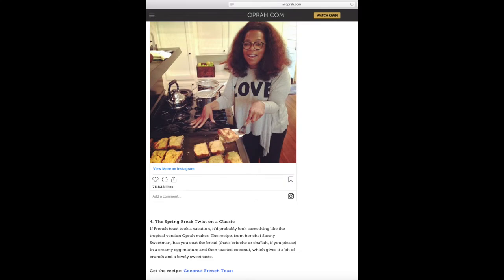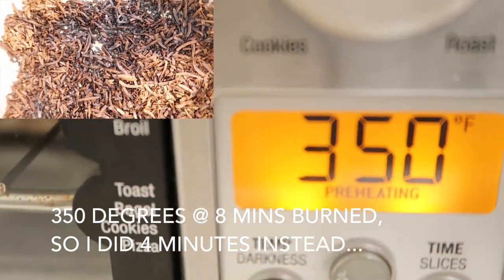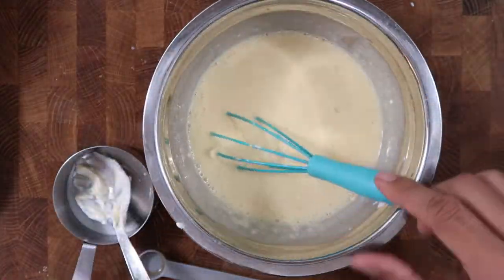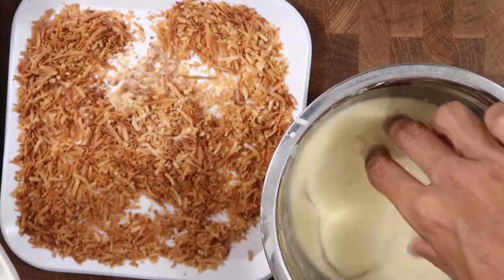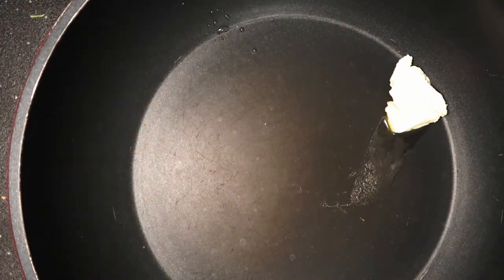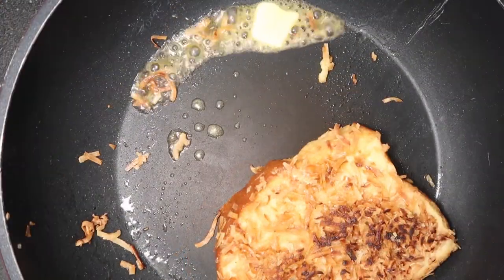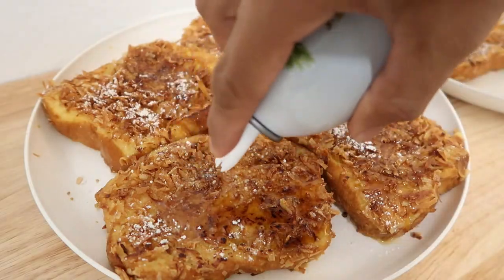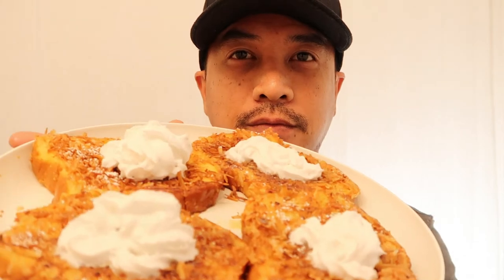Oprah Winfrey's HOMEMADE COCONUT FRENCH TOAST Recipe & Review - Famous Breakfast Recipe from OPRAH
In this video I make OPRAH's Homemade Coconut French Toast! This Breakfast Recipe is from her Official Oprah Website. I will then taste taste and review this recipe at the end of the video.

Oprah.com
Instagram.com/Oprah

INGREDIENTS USED to make a Total of Six (6) French Toasts in this video:
- 1 Cup Shredded Unsweetened Coconut Flakes
- 2 Large Eggs
- 1/4 Cup Sugar
- 1/2 Cup Half-and-Half
- 1/4 Cup Sour Cream
- 1/2 TSP. Vanilla Extract
- 1/8 TSP. Kosher Salt
- 6-7 Slices (1" Thick Brioche Bread)
- Unsalted Butter
- Confectioner's Sugar (or Powdered Sugar)
- Whipped Cream for serving (I used Coconut Whipped Cream)
- Maple Syrup for serving